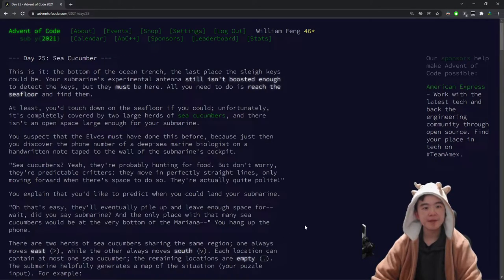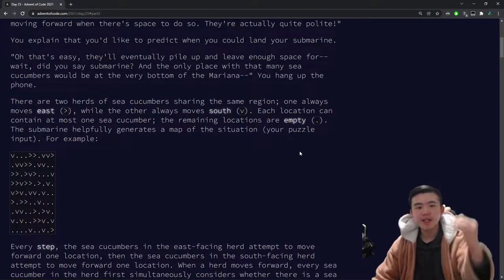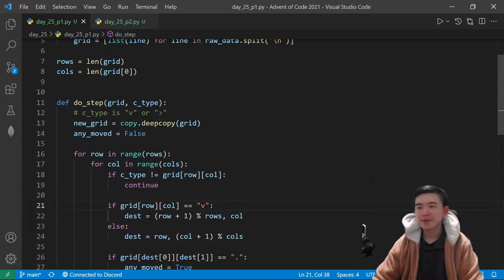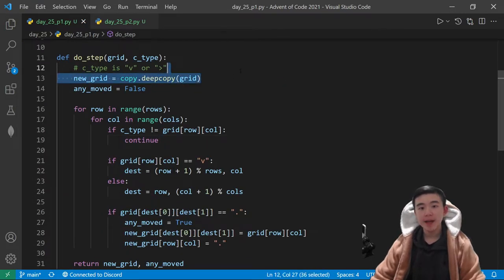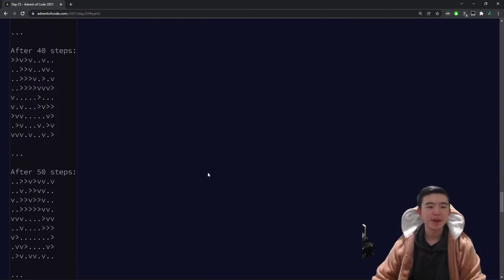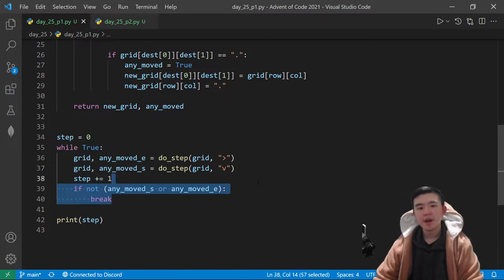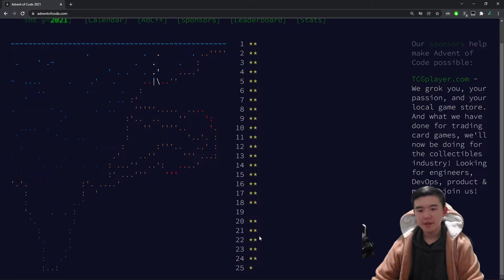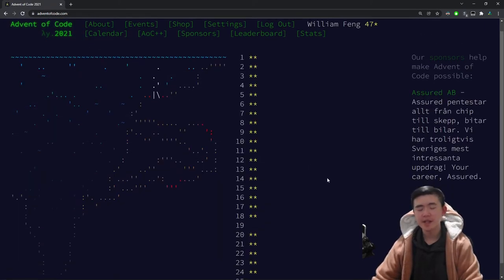Merry Christmas! Day 25/25: Sea Cucumber 🎄 | Advent of Code 2021 Explanations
Day 19 video coming soon. (I need it for the last 3 stars!)